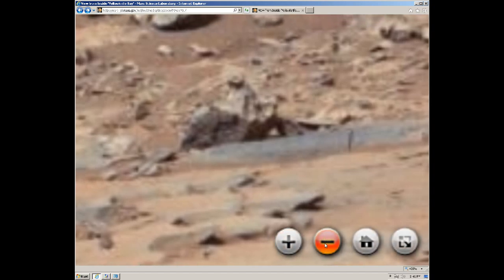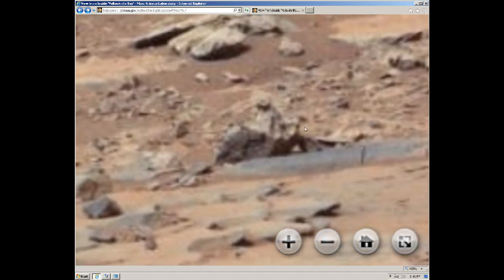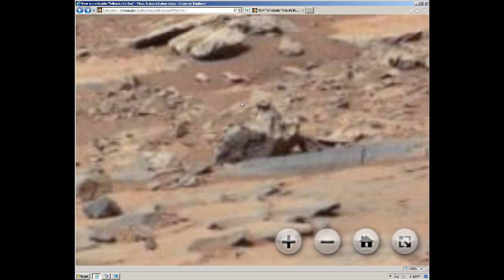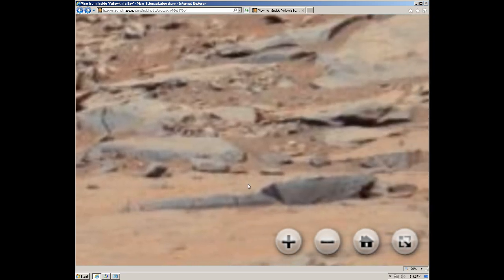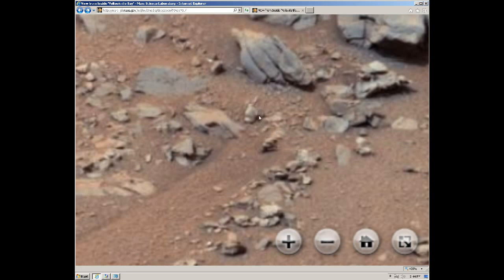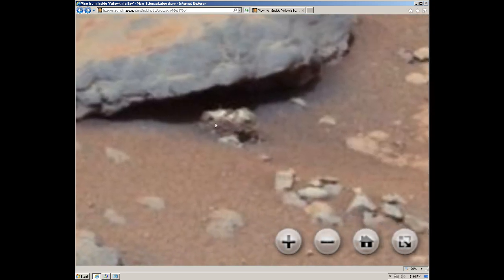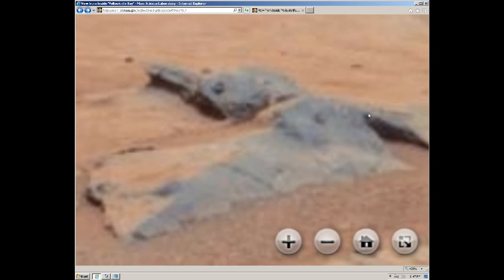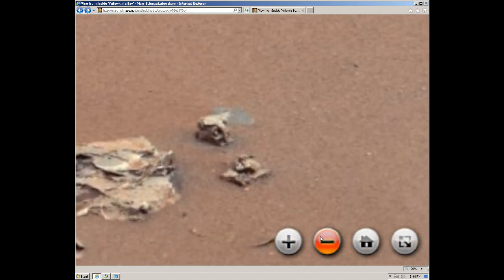Mars YellowKnife Bay Anomalies ' NASA EXPOSED FOR THERE LIES